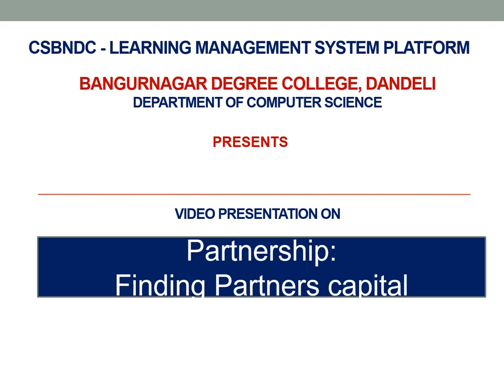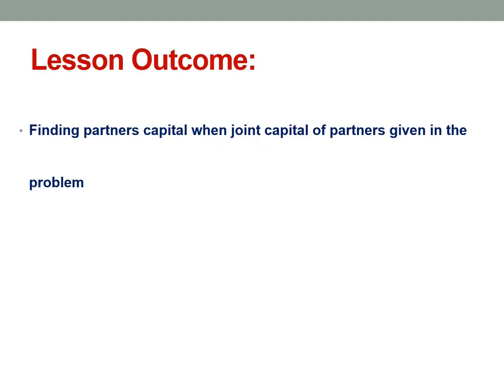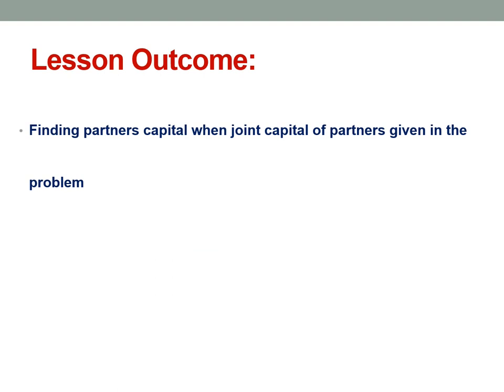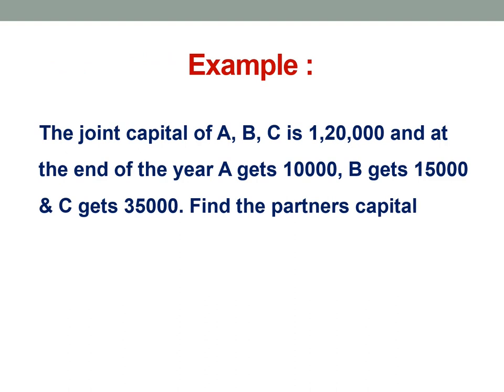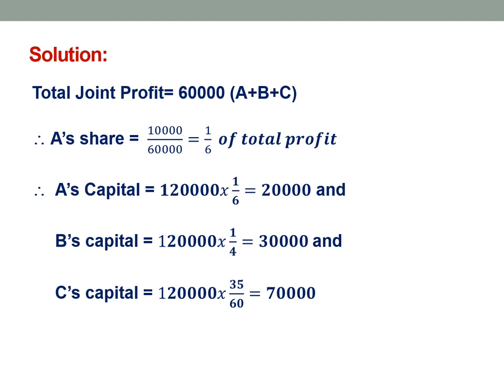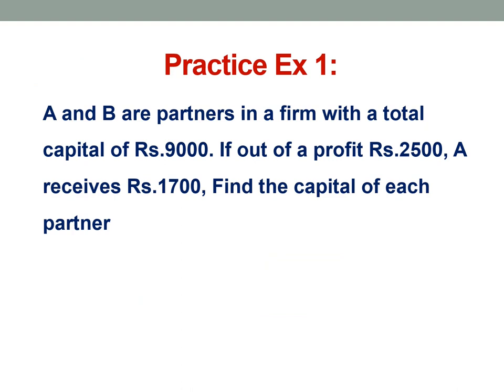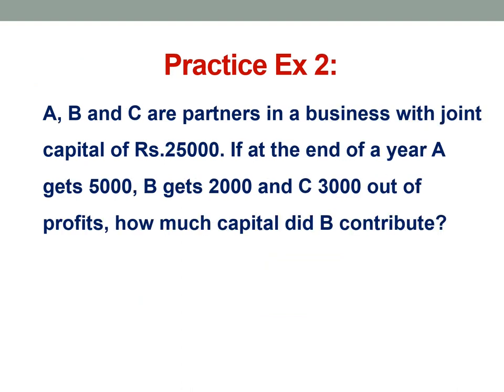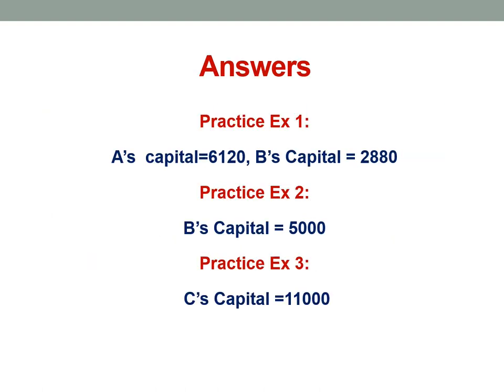Madhav Suratkar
Partnerships: Finding partners capital